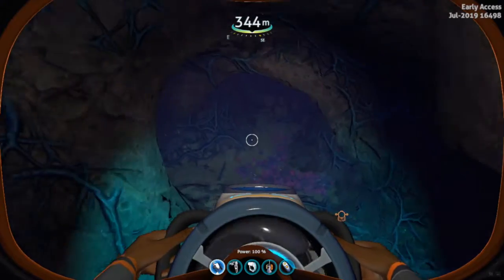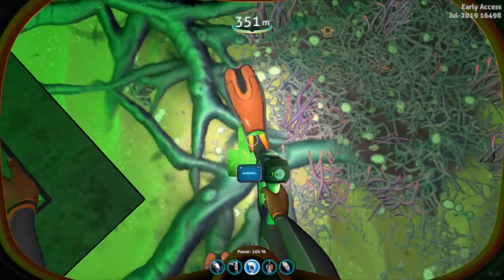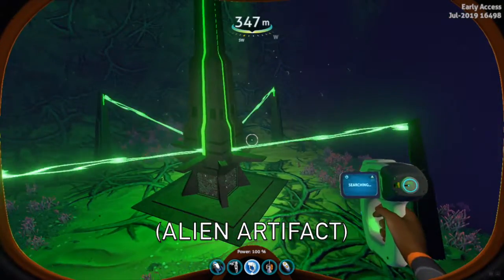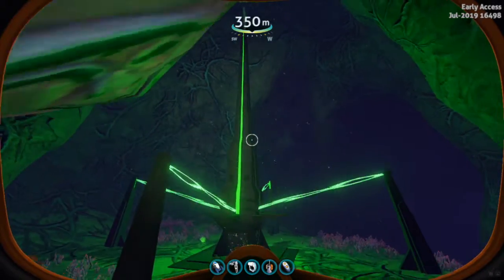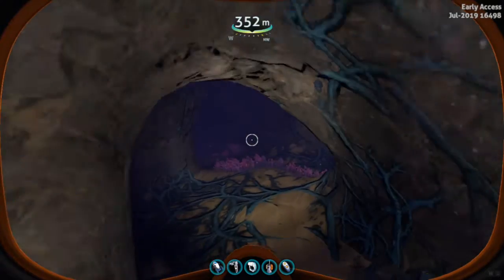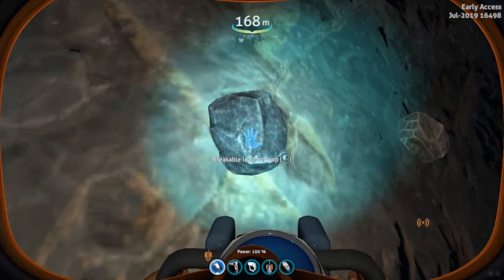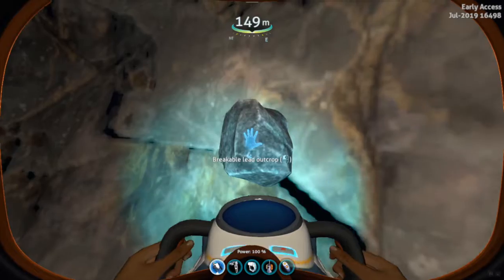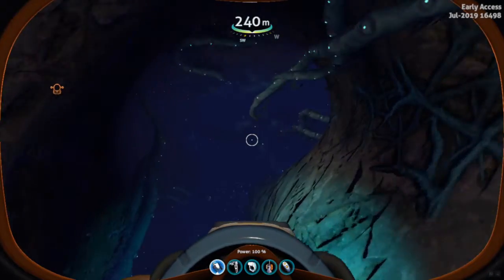SOMETHING'S going on down here.....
HOPE YOU ENJOYED THE VID! suggestions are appreciated in the comment section!